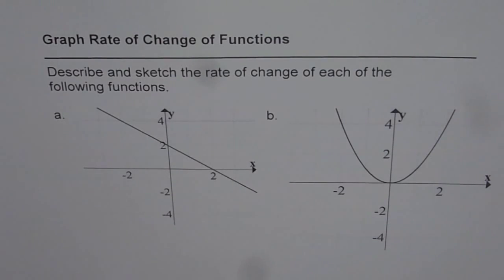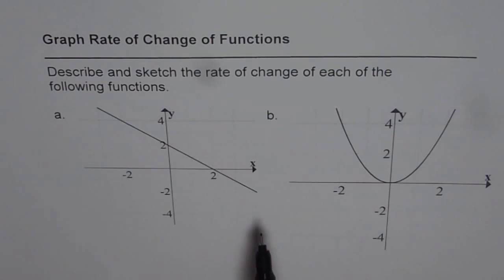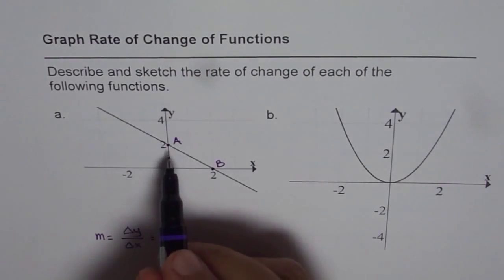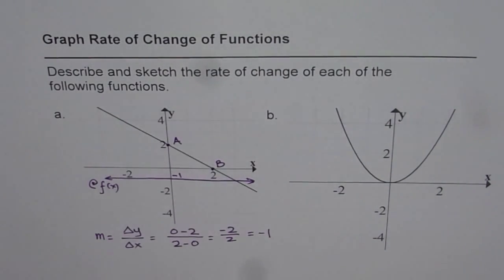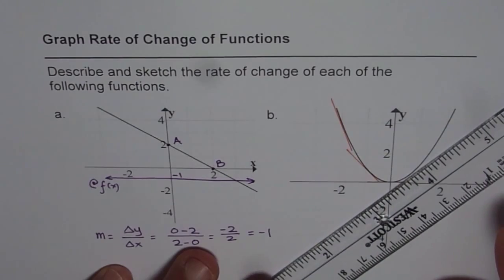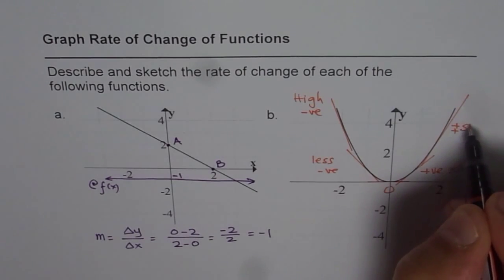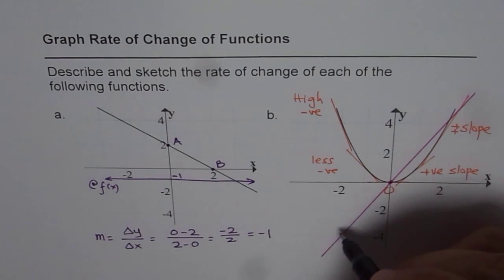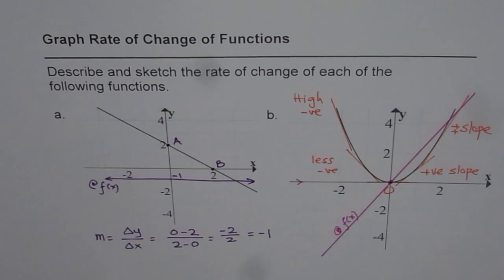Graph Rate of Change of Linear and Quadratic Function Solution